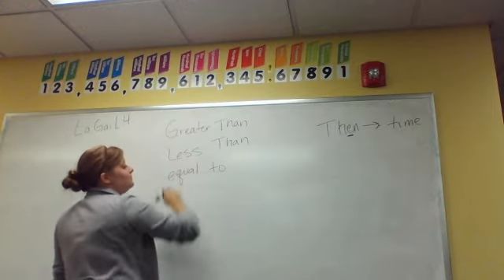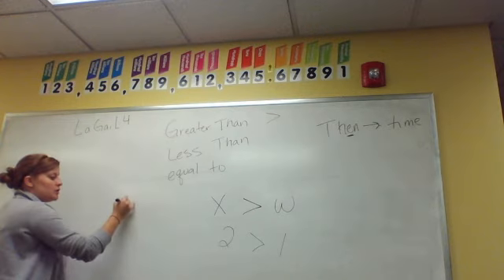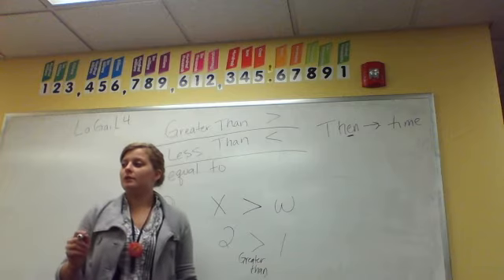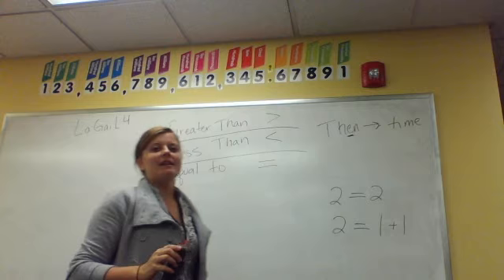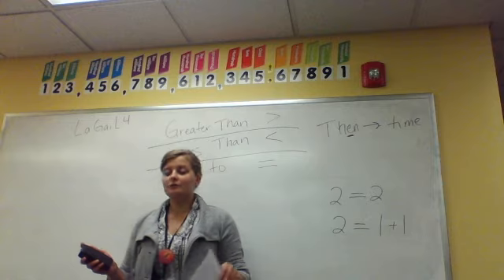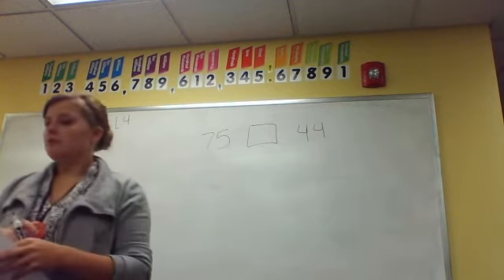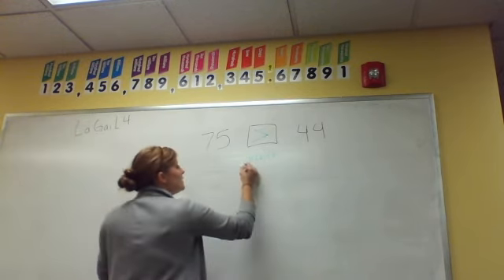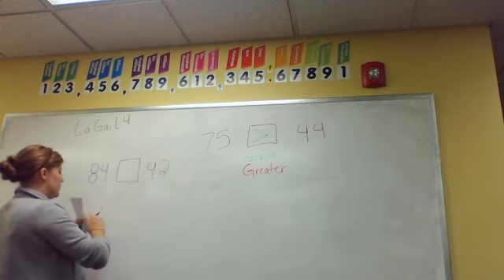greater than ,less than, equal to!!!!